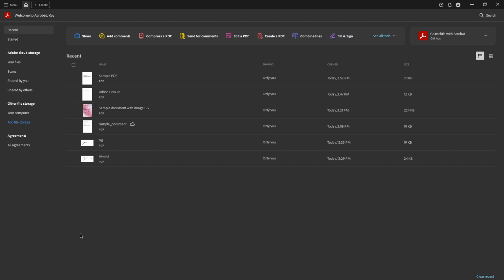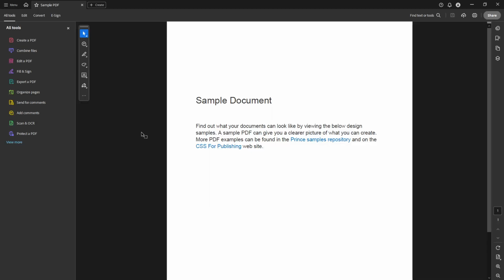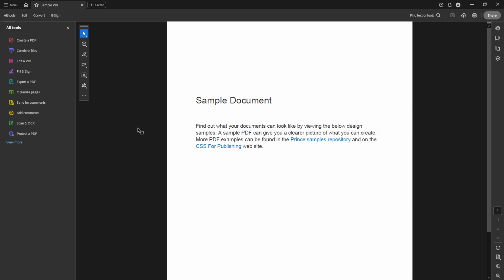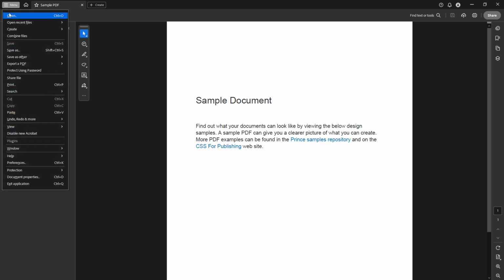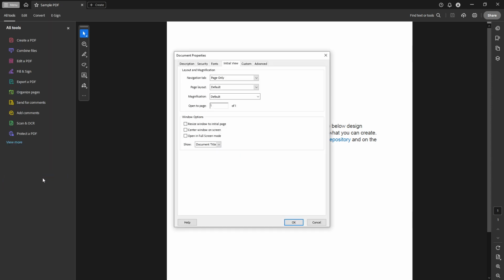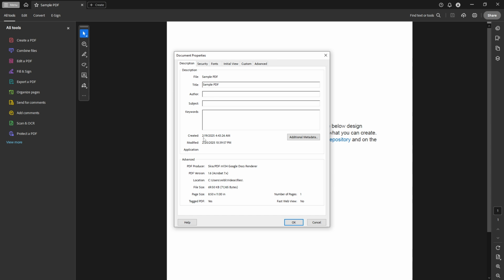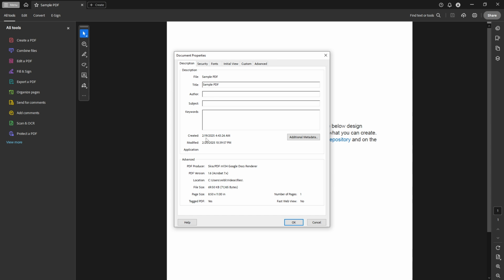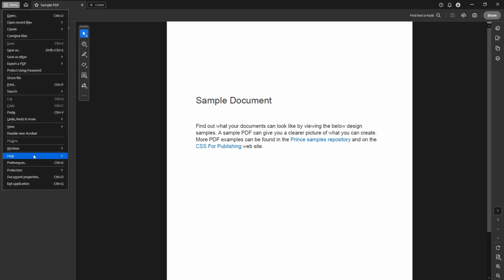How to View PDF File Created Date Using Adobe Acrobat Pro DC [2025 Full Guide]